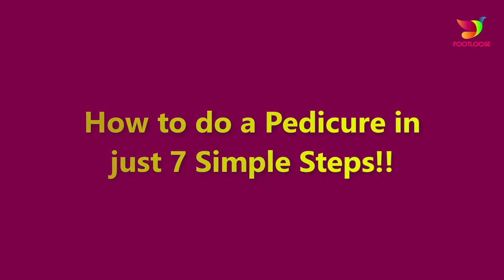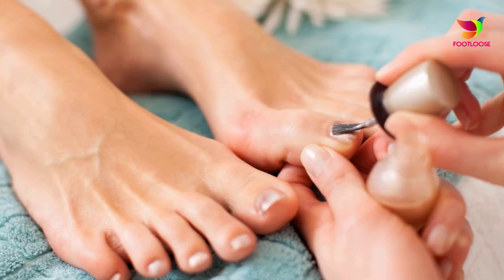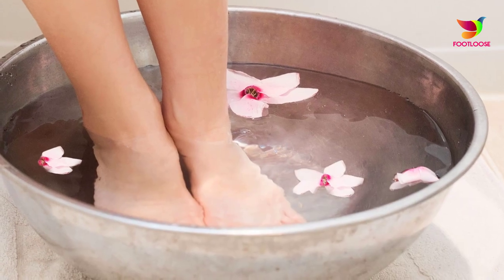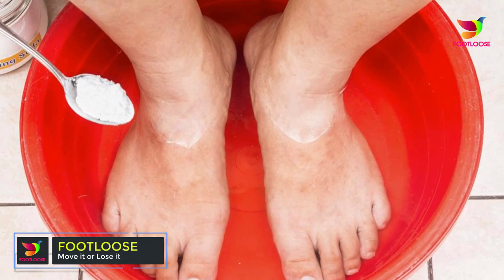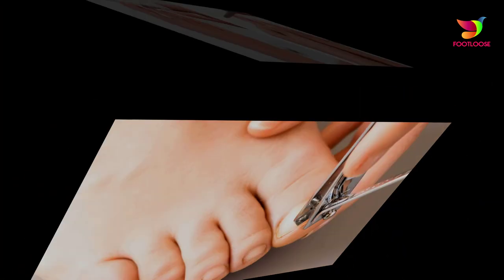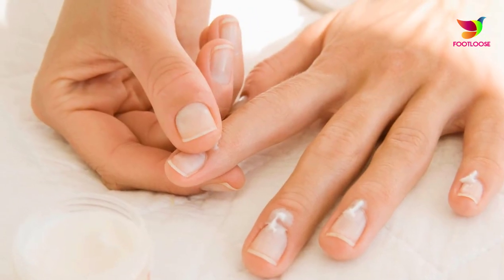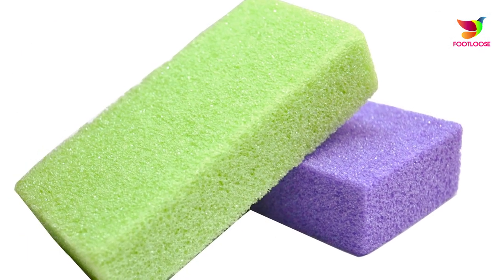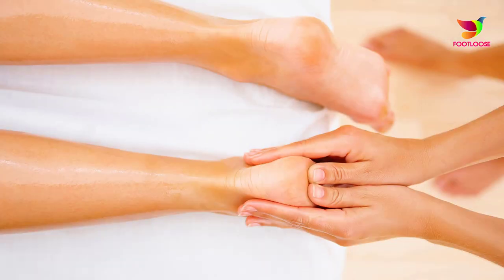HOW TO DO PEDICURE AND MANICURE AT HOME!! HERE ARE 7 SIMPLE STEPS FOR PEDICURE!! FOOTLOOSE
A pedicure can rob you off your pocket, especially if you get all the necessities like scrubbing, painting, etc done along with the obvious cleaning. So, whether all you need is to soften the callused feet or do a little bit of pampering, this pedicure DIY will make it a completely free-of-cost and free-of-trouble pedicure. So, here we begin!

Gather the Supplies
To get started on your personalized pedicure, be mindful of all the things that you will need. Grab a tub of warm water for soaking your feet, nail file, nail clippers, nail buffer, cuticle stick, pumice stone or any scrubbing brush, base coat, clear top and a nail polish color of your choice. Some other supplies that you can gather for an extra nice pedicure include bath salts, cuticle trimmers, lotion for a soothing massage and cuticle oil.
Remove Nail Polish
If are nails are already painted, get it removed before beginning the pedicure. Get the bits sticking around the cuticles off as well.
Soak your Feet
Fill a tub with warm water and add a spoonful of bath salt or oil to it. Now, put your feet in and sit back and relax. Let your feet soak in the warmth for at least 10 minutes. The warmth will also soften the nails as well as cuticles, which is very important when you are thinking of painting your toes anew.

Cut and File Nails
Trim your nails down to the size that you want by using a pair of nail clippers. The nails must be trimmed short enough to see a bit of the white at the tips. Once cut, use the nail file to buff down sharp edges. Avoid cutting your nails in a round shape and try filing the nails in the same direction of the cut.
Prepare the Cuticles for Painting
You could chip out this step, but if you want to paint your nails, doing it would give you amazing results. Use a cuticle stick to push back cuticle around each nail. If you have cuticle trimmers handy, cut away the excess of cuticle skin that has been building up over a period of time.
Clean Your Feet and Soften Them
Take the pumice stone and scrub the calluses on the heel as well as the ball of your feet. Once you have removed dried skin, use a scrubbing brush to clean the foot completely. Use the brush between your toes as well as all over the bridge of the foot. You could add soap to clean the feet completely.
Finish
Remove your feet from the water and dry them. You could now massage using a layer of oil. Before you apply the nail paint to your toe nails, make sure to apply a coat of clear base coat. This will prevent your toe nails from yellowing.